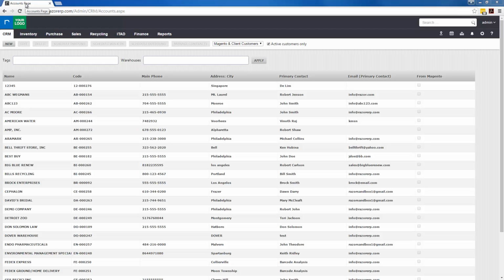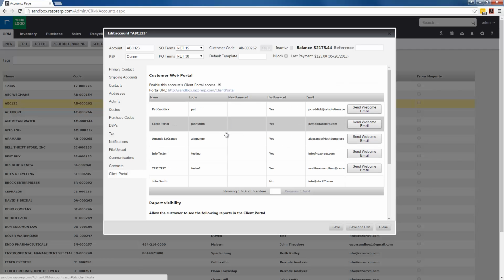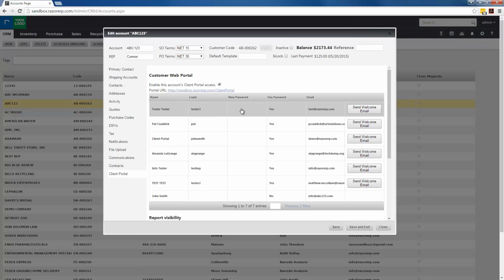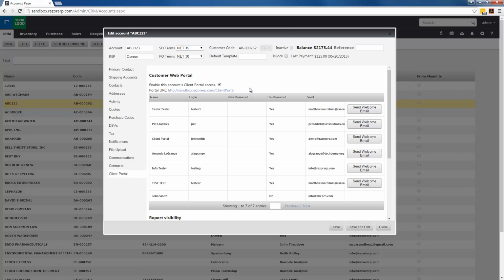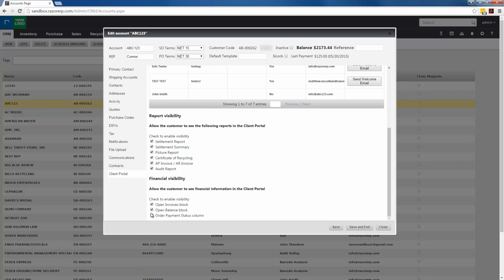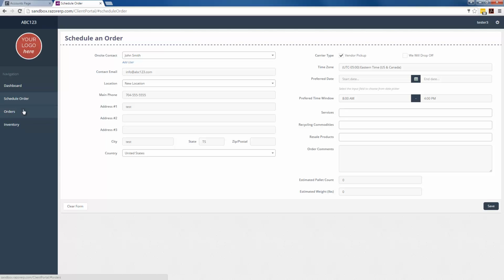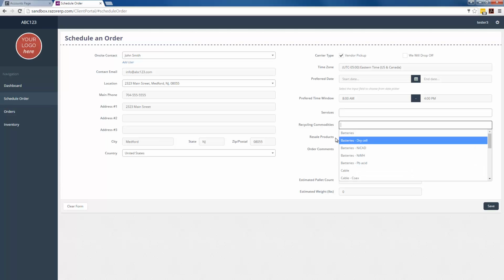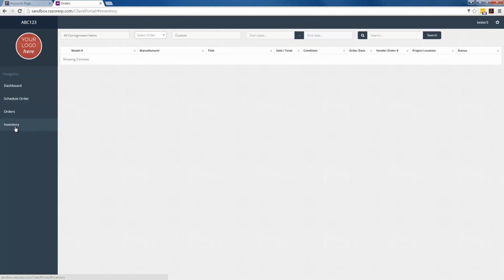Provide Customers Portal Access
This tutorial shows you how to provide your customers with client portal access so they can login, schedule orders, pull reports, and more.